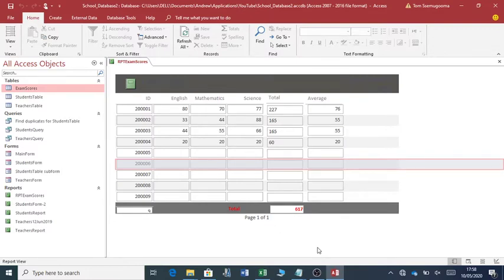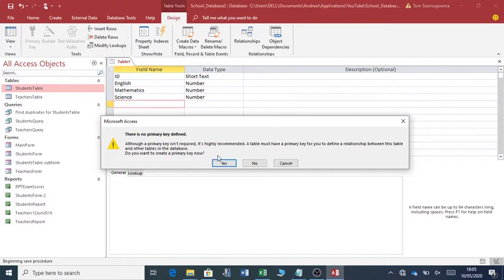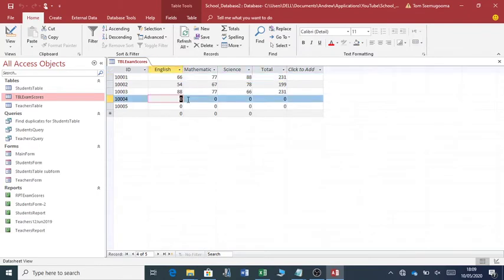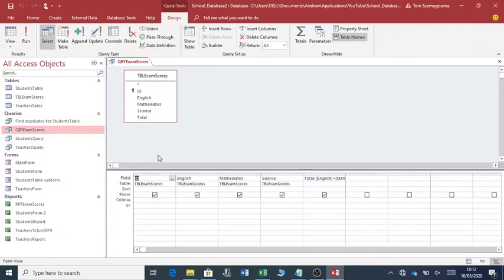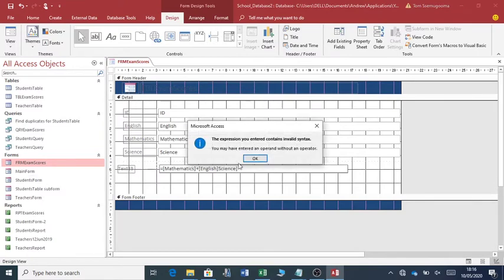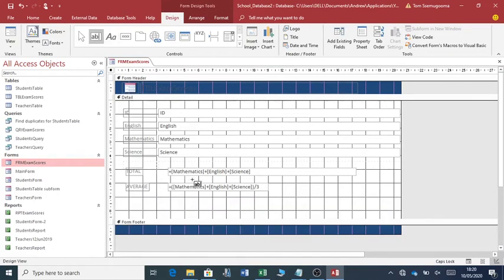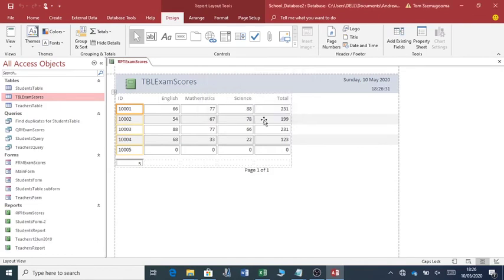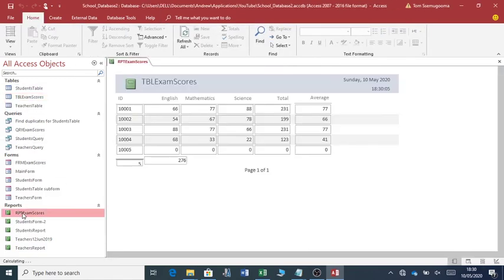Adding Formulea in Ms Access Objects Tables Queries Forms Reports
Formulae in Ms Access Objects, that is Tables, Queries, Forms and Reports. Formulas are very vital if you want to get calculated fields.